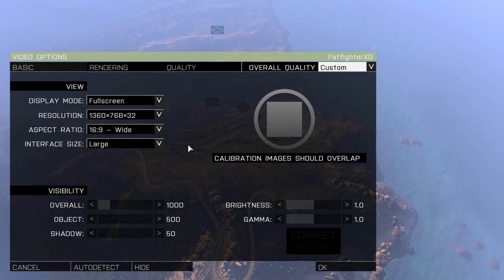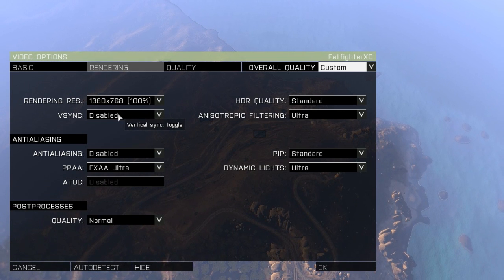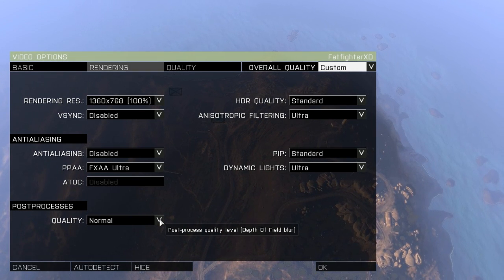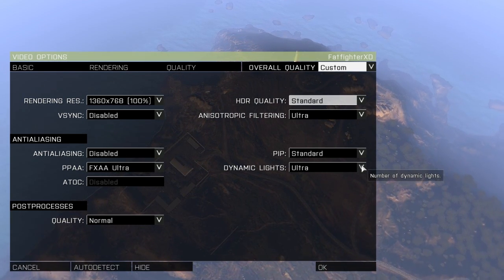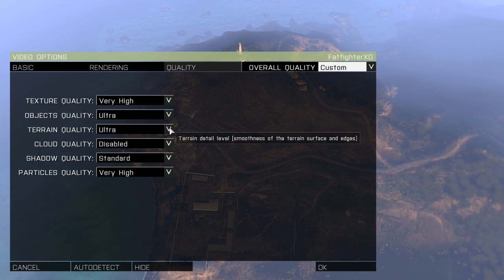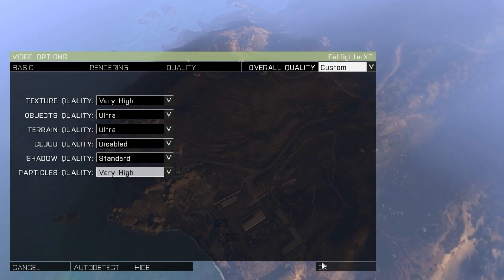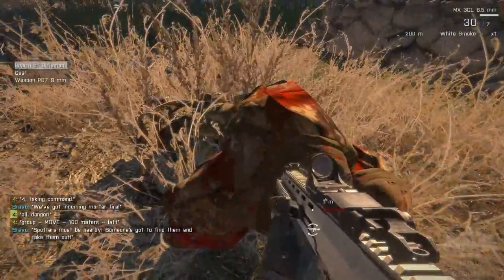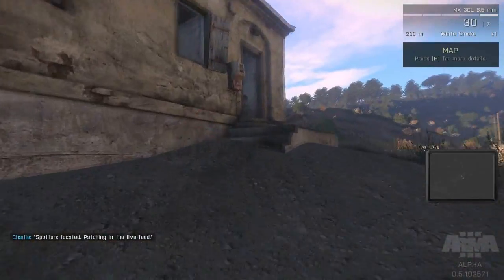Nerd plays... Arma 3 Alpha *GTX 550 ti*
Just a little video i felt like uploading in order to tell the masses out there how to run the game at a better frame rate than you would have been getting. Also this is a small demo to let people know if they should buy the game and a little benchmark to show all of you how well it runs, fps recording 30fps and without 30 to 60 fps.

Pointless Tags:
l4d leaked trailer left dead leak footage campaign Zombie Survival Guide intro Left Speed left dead parody Left Dead L4D2 Funny Moments of Getting Owned Montage Part Criken Criken2 Valve Machinima infected scavenge versus gameplay deaths fails wins karma charger jockey dance shuffle sexy spitter mele weapons PC Xbox 360 tanks witches rochelle nick ellis coach machinima
machinima respawn
halo reach gameplay
black ops gameplay
halo 3 machinima
mw3 gameplay
halo reach
left 4 dead
starcraft 2 gameplay
dead island gameplay
fallout 3 gameplay
halo 3 gameplay
halo reach machinima
mw3
mw2
dead island
"machinima"
"machinima respawn"
"halo reach gameplay"
"black ops gameplay"
"left 4 dead"
"starcraft 2 gameplay"
"dead island gameplay"
"black ops" machinima respawn halo reach gameplay black ops mw3 left dead modern warfare battlefield starcraft island fallout mw2 new left dead gameplay footage the swamp shantytown car alarms nick rochelle coach ellis spitter charger weapons level adrenaline pipe bombs infected uncommon common melee gamespy L4D2 Censor Left 4 Dead Australia Australian Germany Compare Comparison Gore Melee Blood Decap Dismember OFLC banned edited modified revised Left4dead2 left4dead cut gameplay review parish demo preview machete scar german au de vash12349